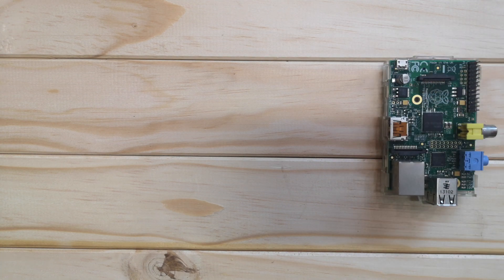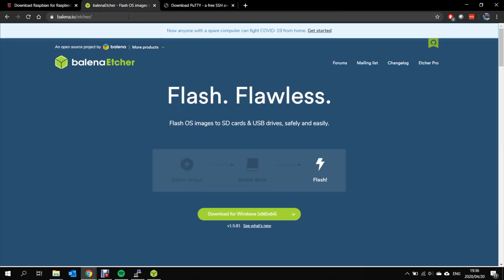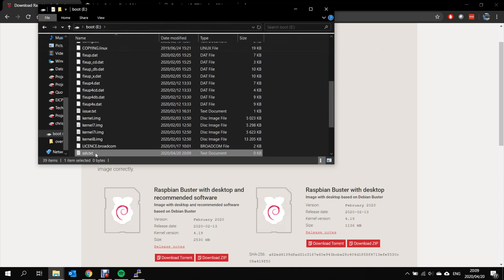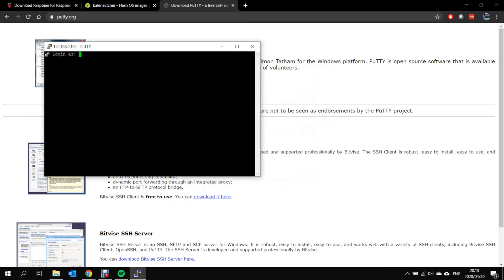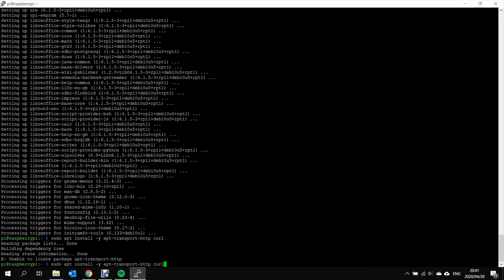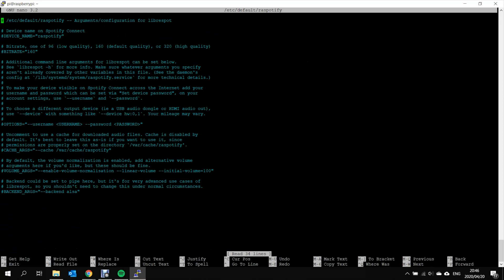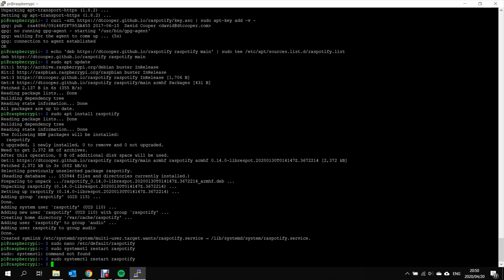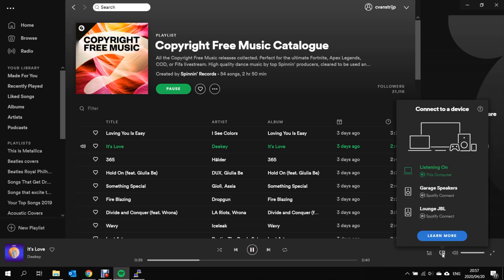HOW TO MAKE A SPOTIFY CONNECT SPEAKER WITH A RASPBERRY PI (RASPOTIFY) | TECH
I love to listen to music as I work, but my old hifi only accepts an RCA auxiliary input. First prize would be a Google Chromecast Audio,  but these are no longer available.

Next best thing...a Raspberry Pi running Raspotify!

In this video I used a Raspberry Pi Model B 2.1 (one of the early models), along with an old 8GB SD card and an old 1A 5V power supply. Unfortunately I didn't have a USB WiFi module, but I did have an ethernet port.

Something left out of the tutorial linked below is that it is important to enable SSH access to the Raspberry Pi so you can access it as a headless device (no keyboard or mouse) for initial setup. Do this by creating a file called ssh in the root directory of the SD card (basically, just open the SD card and create it there). I found it easiest to create a .txt file, and then just delete the .txt extension afterwards.

You will need to download the following:
OS for Raspberry Pi. I used Raspbian.

Disk imaging tool to load the ISO to the SD card. I used Etcher.

SSH client. I used PuTTY.

This entire project takes around an hour to complete.

If you have any suggestions or questions, please put them in the comments below, and if you enjoyed this video please consider giving it a like and subscribing to the channel!

Should you attempt to do any project based on the instructions given in this video it is at your own risk. I take no responsibility or liability for any injury or loss as a result of this video.

Remember, power tools and electricity can be dangerous. Always follow the manufacturers recommendations and warning labels. Always use the correct PPE, avoid loose clothing and make sure that long hair is tied up out of the way of any rotating part.

Remember, you are responsible for your own safety! Don't be doff.